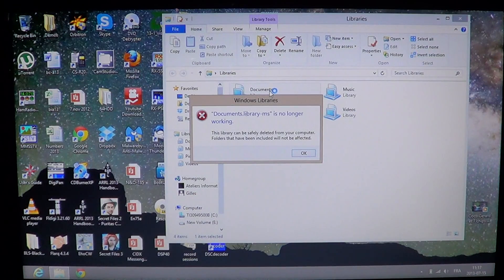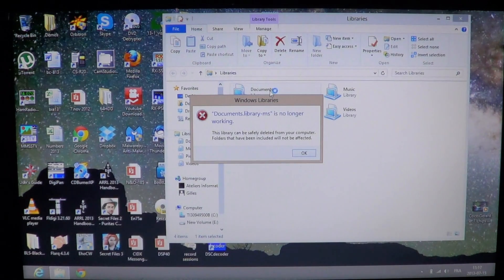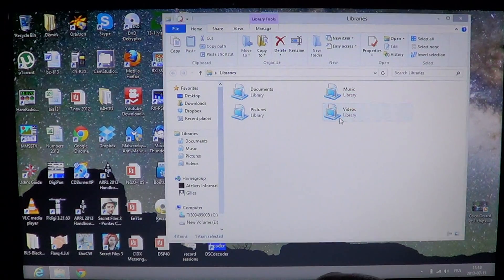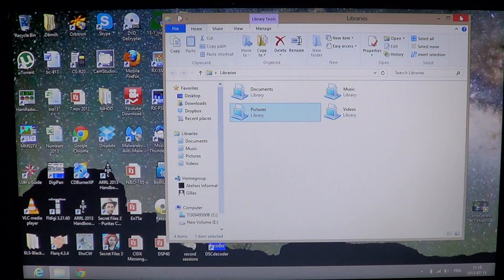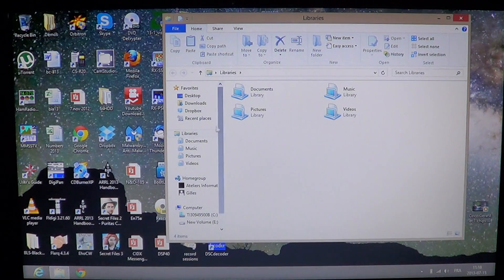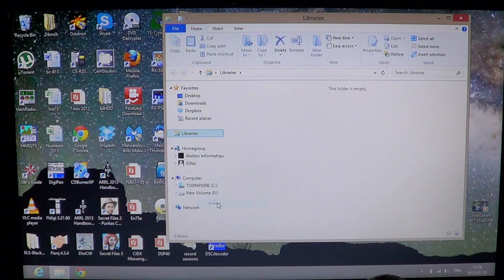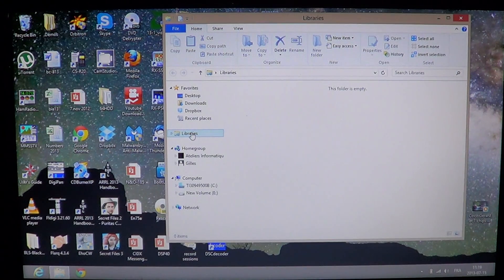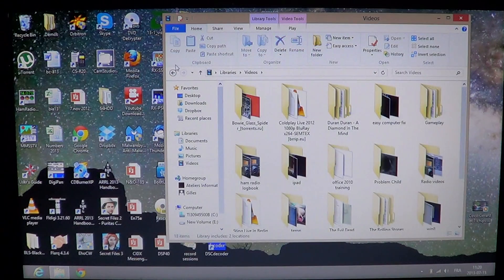Windows 8 Documents library ms is not working fix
Documents Pictures Music and Video library ms is not working fix for Windows 8